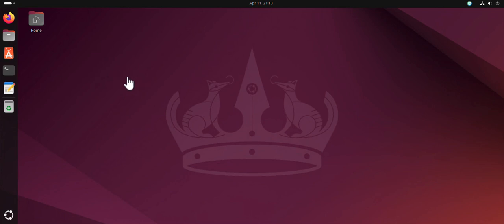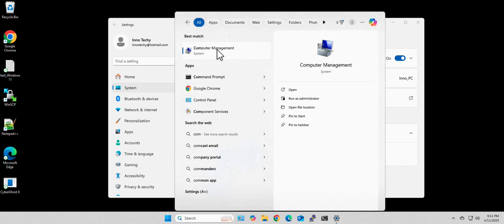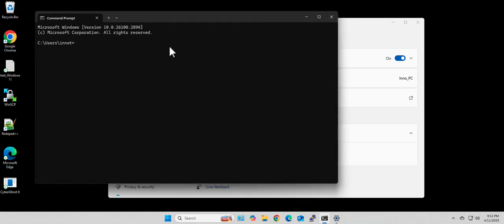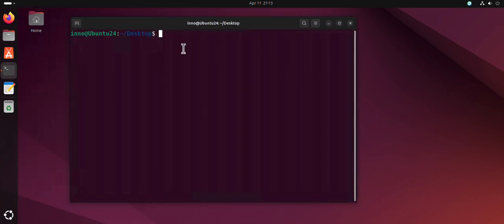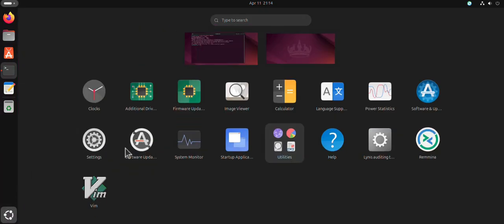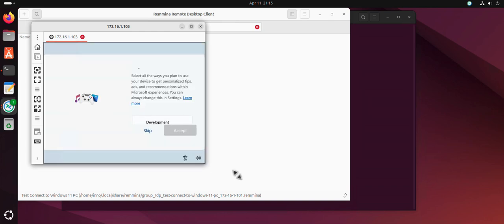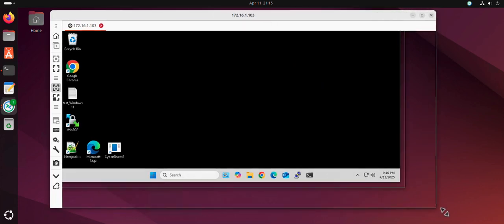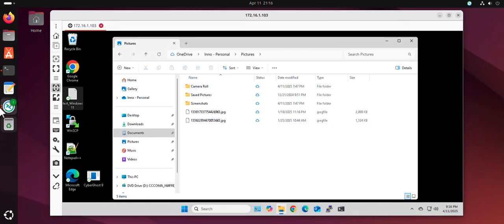How to Connect to Windows 11 PC from Ubuntu Linux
How to Connect to Windows 11 PC from Ubuntu Linux using RDP